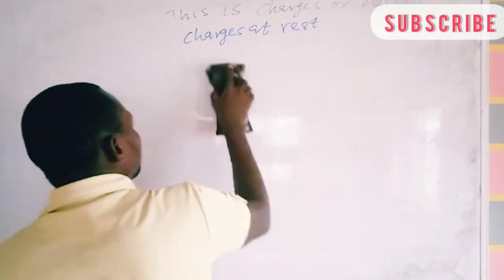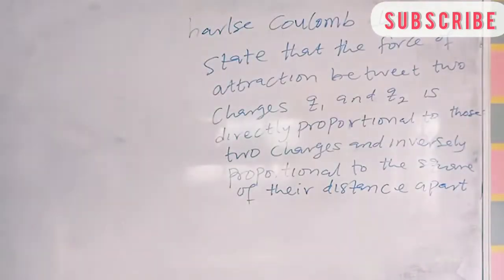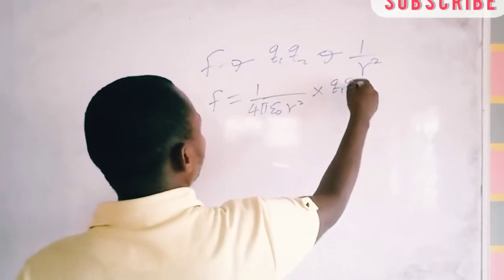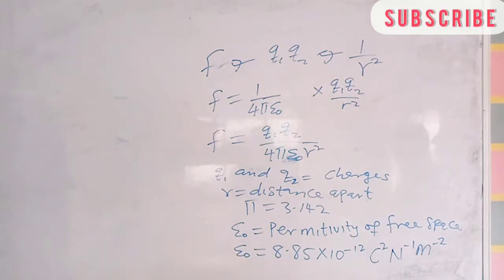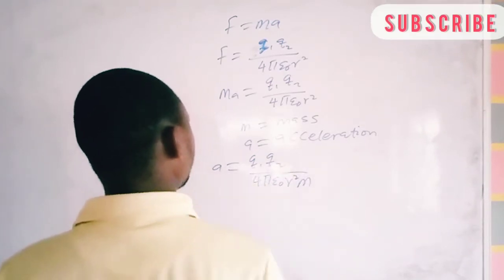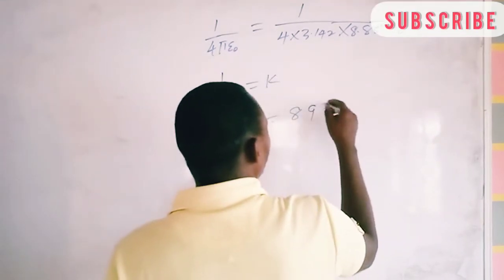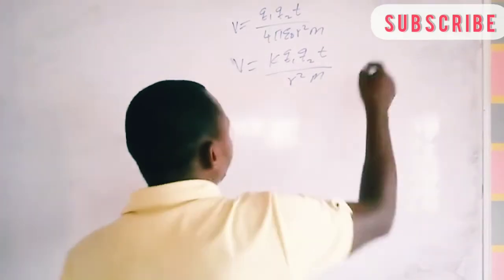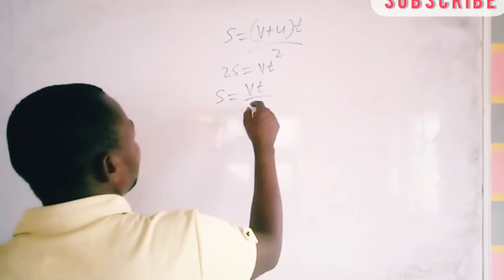ELECTROSTATICS EXPLANATION BY EUREKA TUTORIALS.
HELLO CHAMPS,

EUREKA TUTORIALS IS HERE AGAIN. TODAY WE WOULD BE SHARING WITH YOU THE CONCEPT OF ELECTROSTATICS. PHYSICS ISN'T SUPPOSED TO BE A PROBLEM, SO IS FUNCTIONS. THE TOPIC HAS BEEN FULLY EXPLAINED FOR EASY  UNDERSTANDING.

PLEASE SEAT BACK AND ENJOY THE CLASS. EUREKA TUTORIALS IS ALWAYS OPEN TO THE COMMENTS ,TRY TO DROP COMMENTS.
APPRECIATE GOD ALMIGHTY.